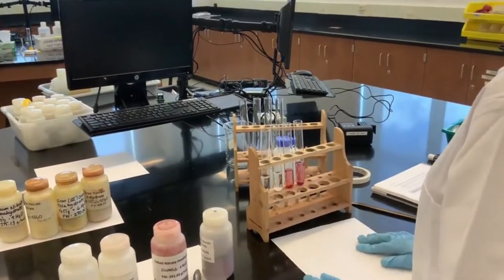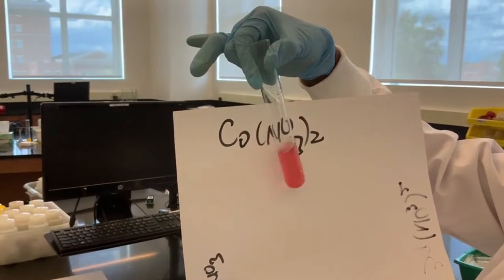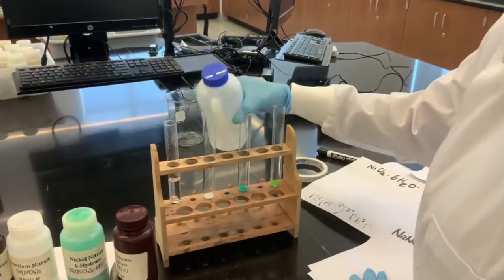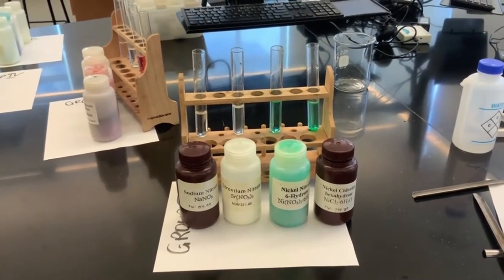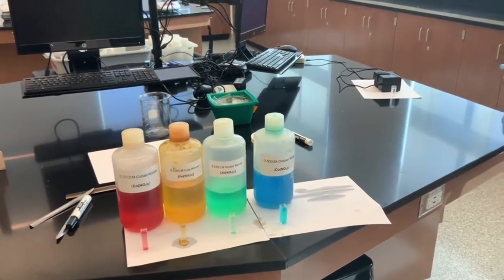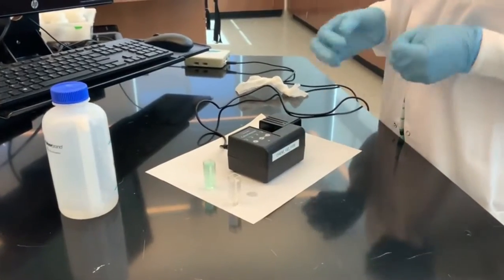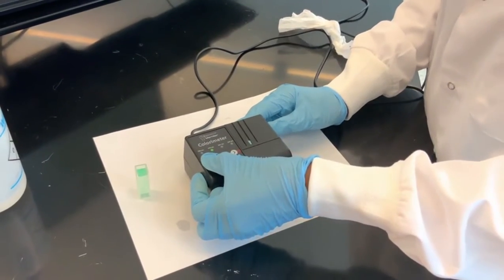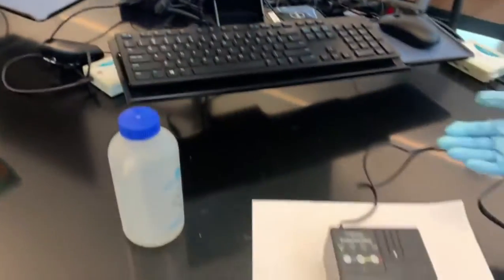Lab Video Experiment 3